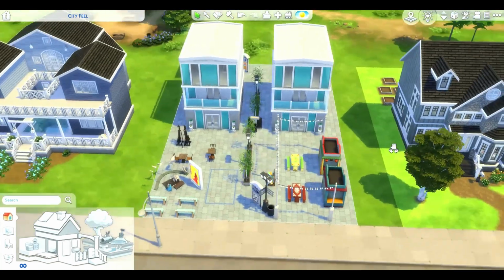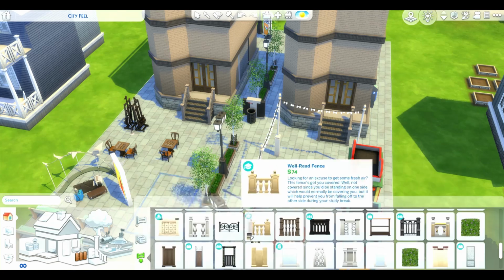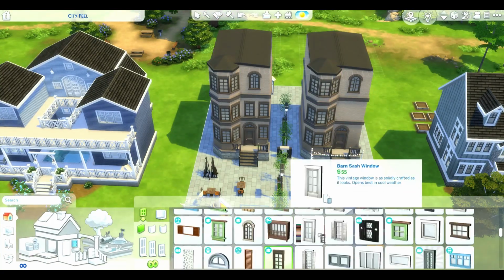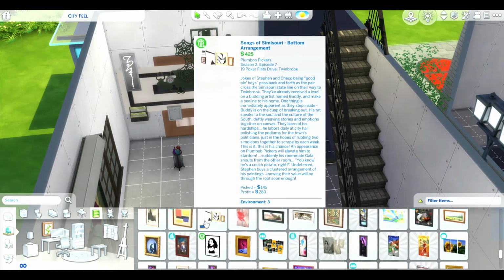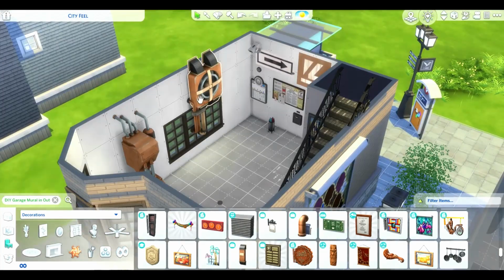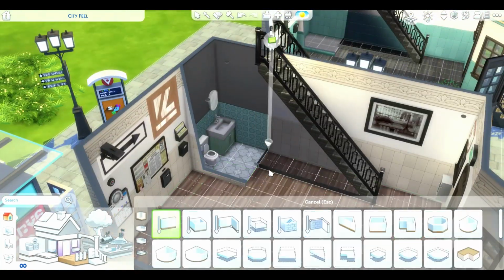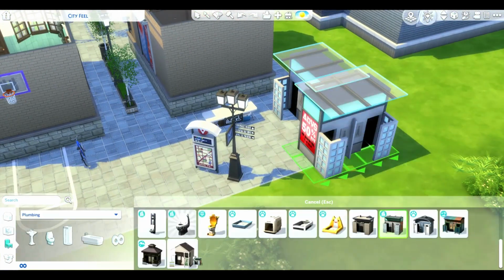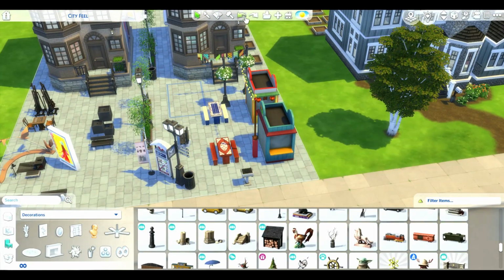City Feel Part 1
Hello! Hopefully you are having a great day. Today's speed build is finishing a mini city residential lot that I started several years ago.

This first part includes revamping the exterior and first floor of both buildings. The exterior is somewhat inspired by the brownstone buildings in NYC. Part two will include furnishing the interior of levels 2-3.

Find this build and more on my gallery account by searching keelycat4